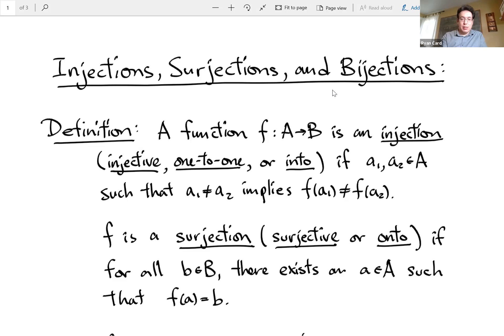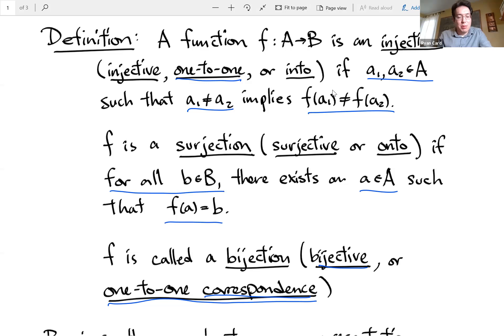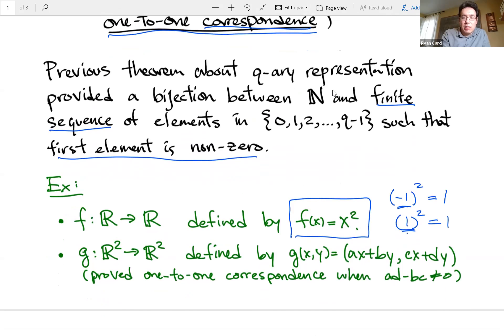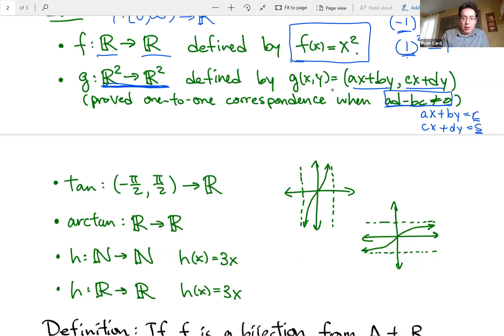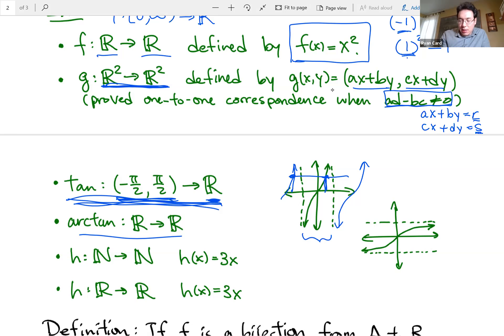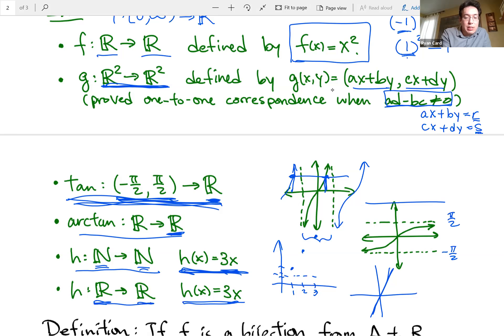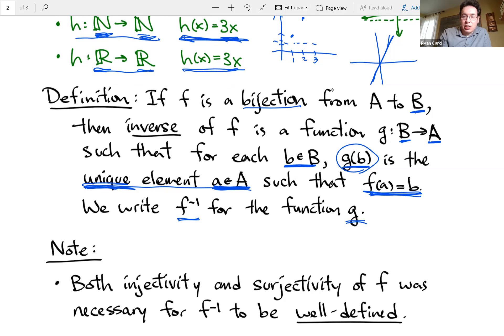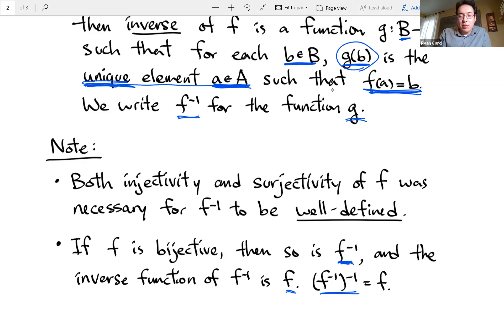Math Reasoning - Injection Surjection and Bijection